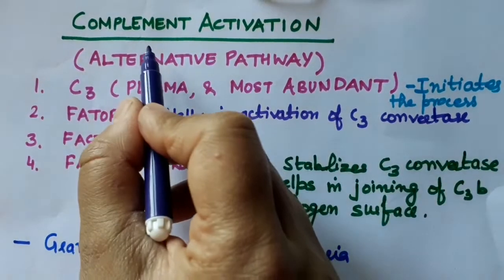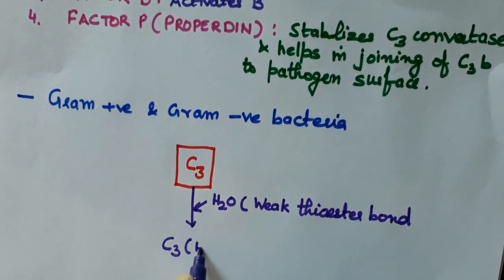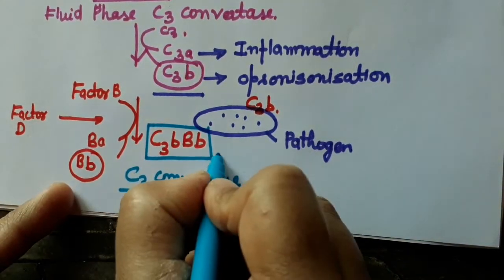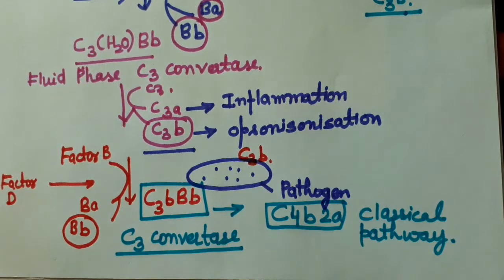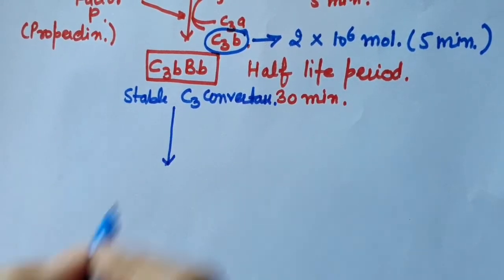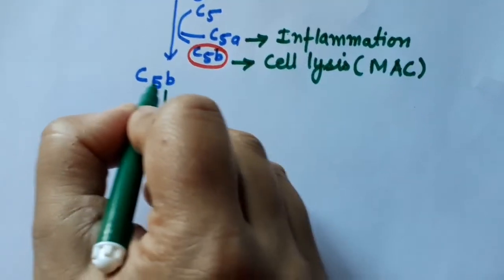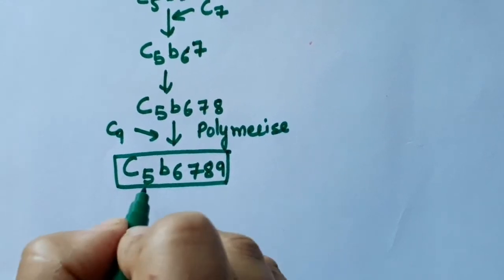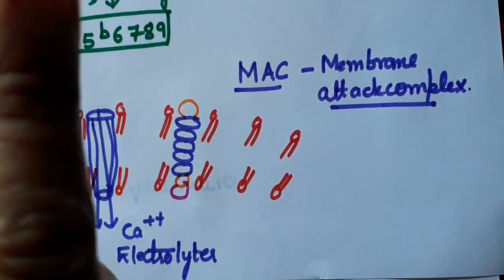Complement System (Alternative Pathway) PART-2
So here's the second part of the lecture and this lecture describes Alternative Pathway.

Alternative Pathway  is independent of antigen-antibody complex and activated by bacteria such as gram positive and gram negative.
The cell wall of these bacteria contains certain constituents which help in activation of this pathway.
It consists of 4 serum proteins such as- C3, Factor B , Factor D and Properdin.
This pathway also brings about inflammation, opsonisation or cell lysis like that of the Classical Pathway.